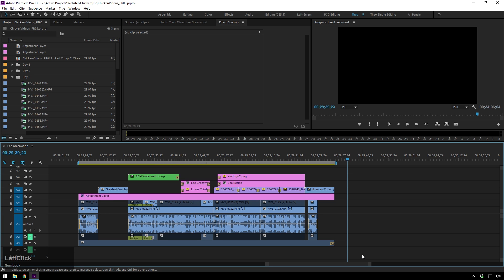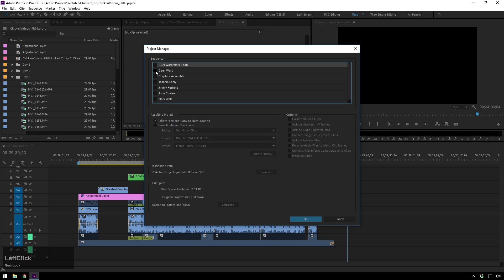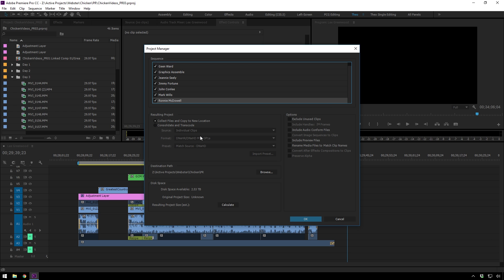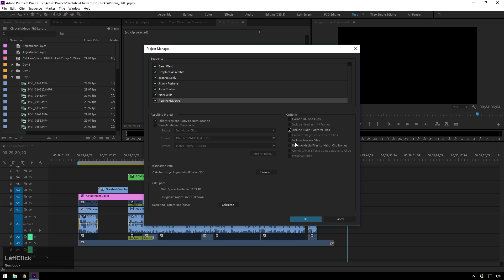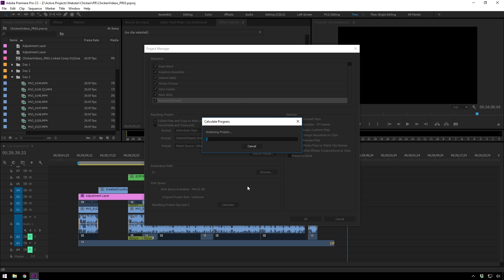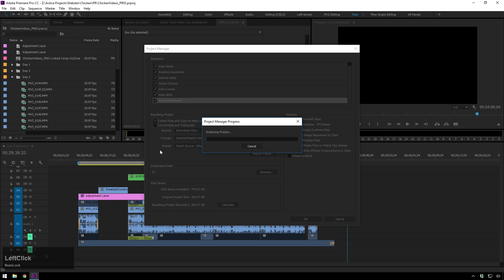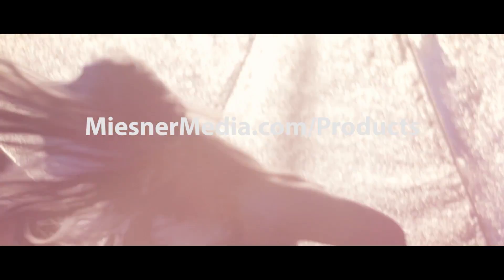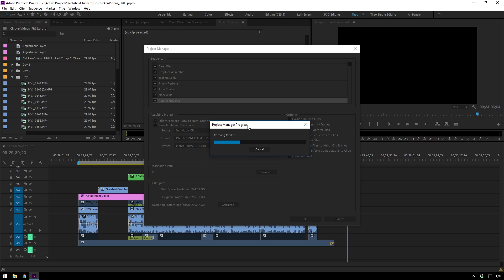Project Manager - Premiere Pro CC2015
Admittedly this tutorial is more of a quick tip, but so few people know about this I felt like I had to put this out there. Also I need to send this to people who send me stuff, so now it exists for all of us to use ;)